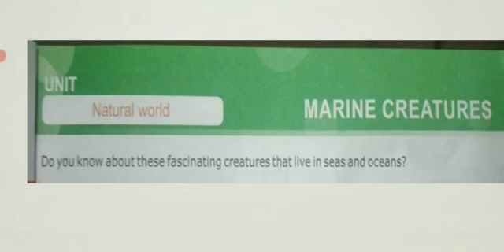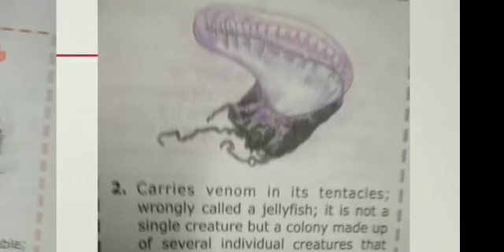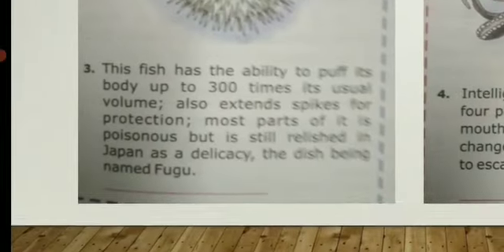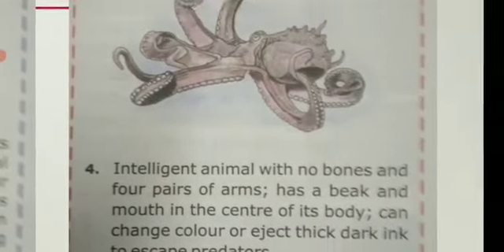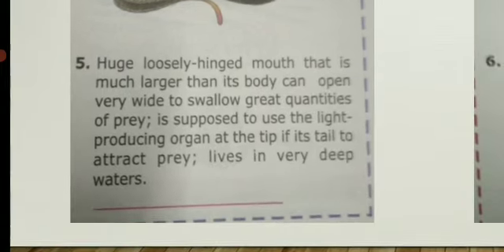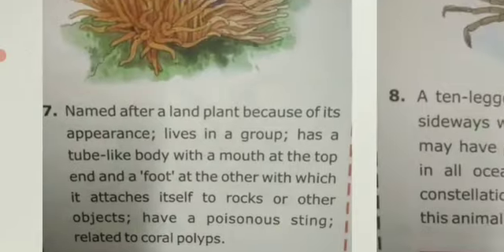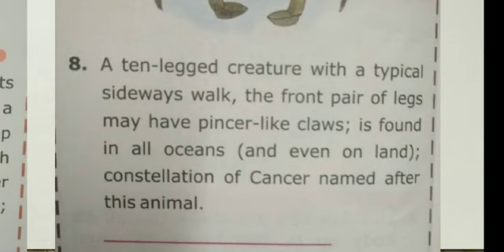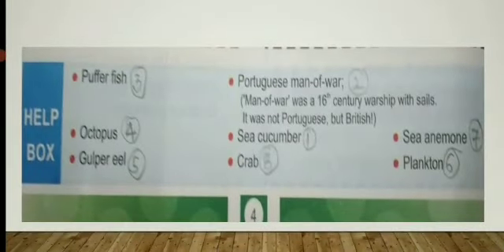MNR SCHOOL OF EXCELLENCE KAMOTHE GK class6 part 1